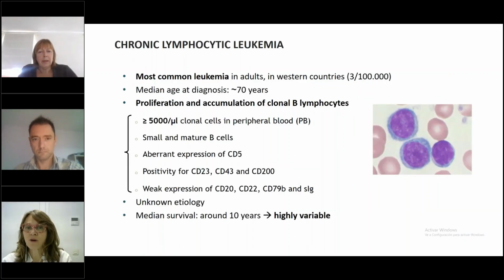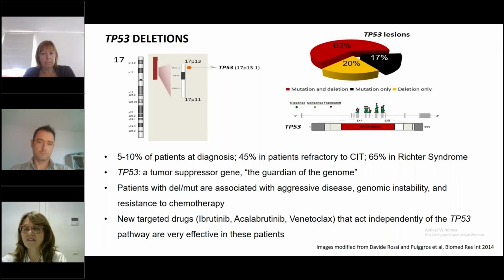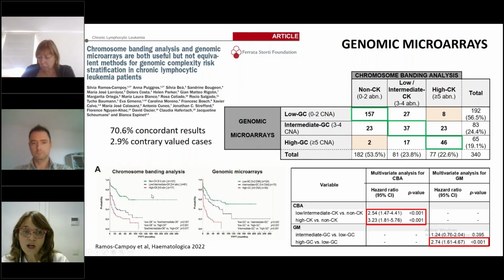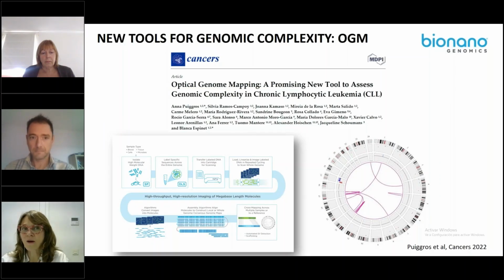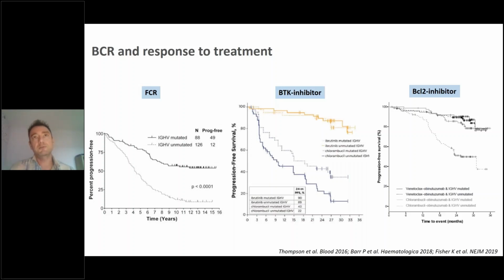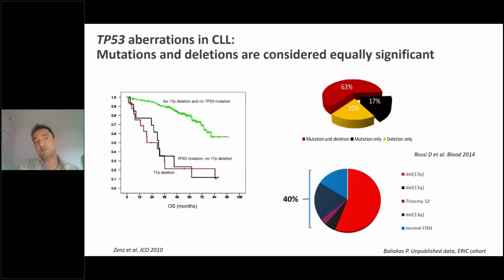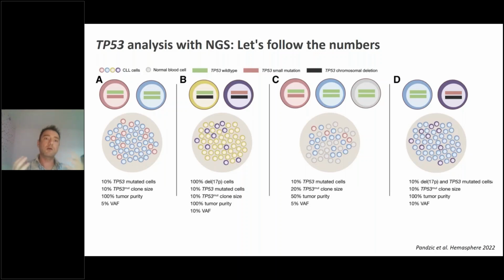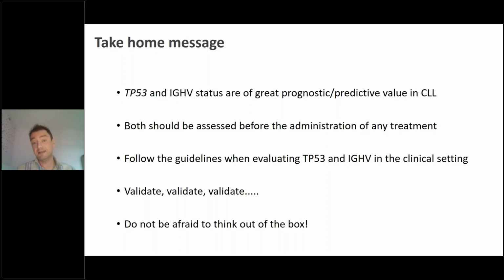FOCUS ON Cytogenomics: Chronic Lymphocytic Leukaemia (CLL) 25th October 2022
CLL experts Dr Blanca Espinet and Dr Panagiotis Baliakas present an overview of the crucial role of cytogenomic and genomic testing in CLL, including;
* G-banded chromosome analysis and FISH
* TP53 sequence analysis
* IGHV mutation status testing

This presentation also includes a Q&A session where our presenters answer those questions raised by attendees of the original webinar.